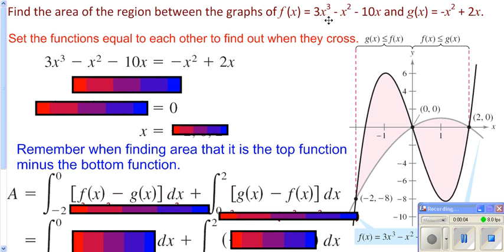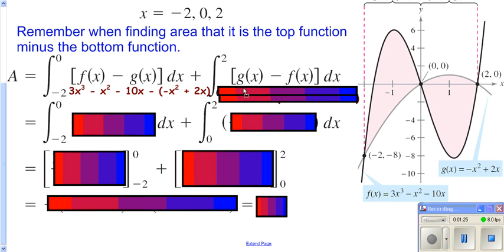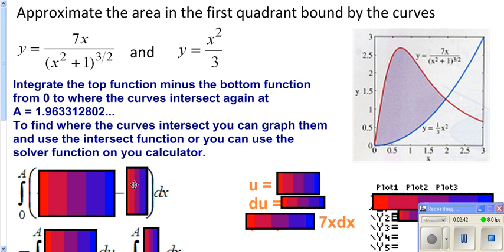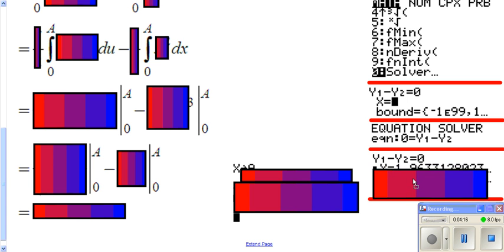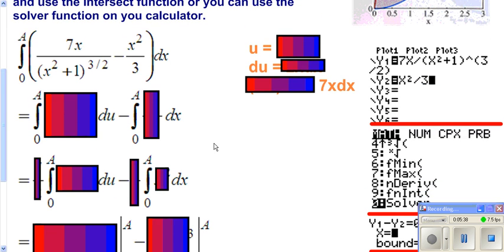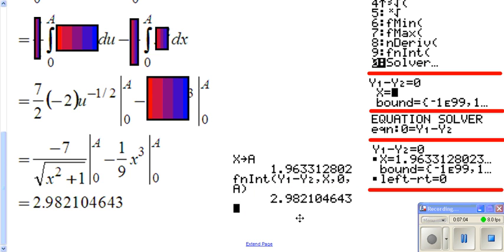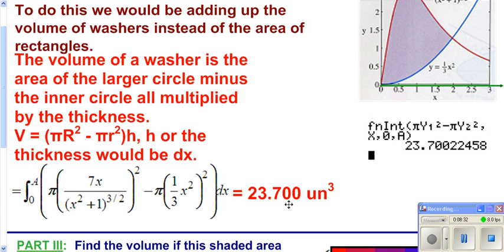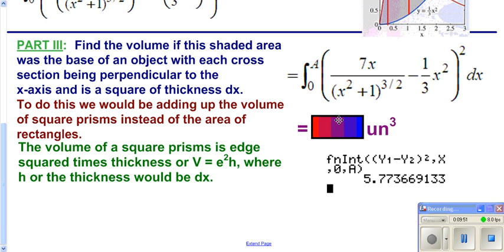Calculus 1 section 7.1 part 2.wmv